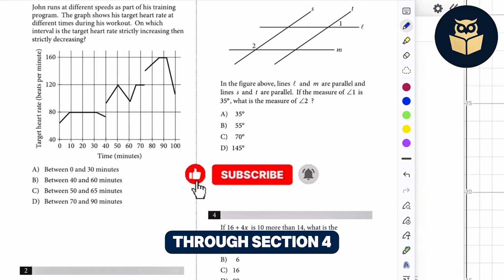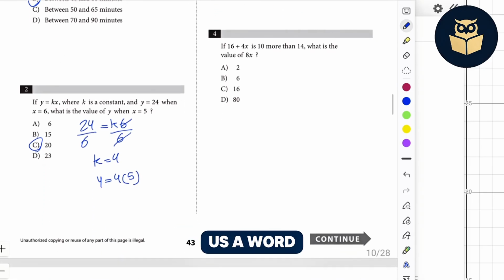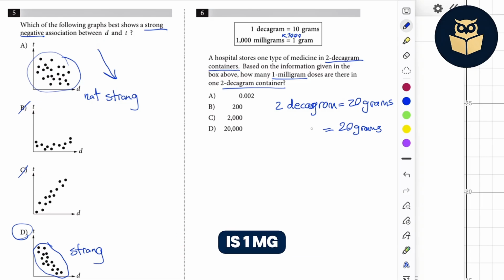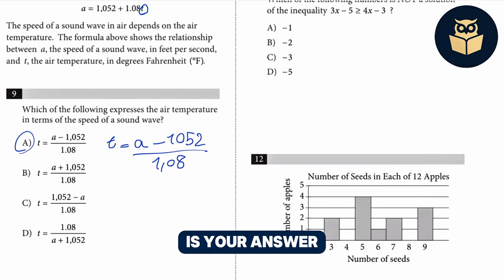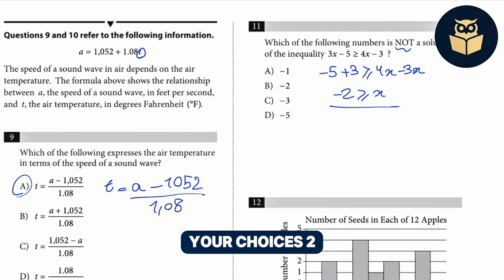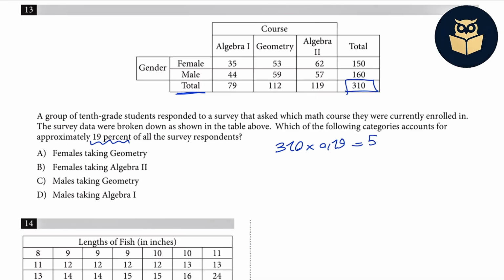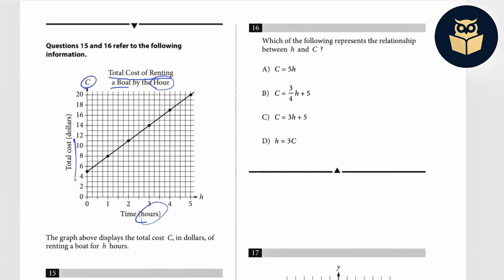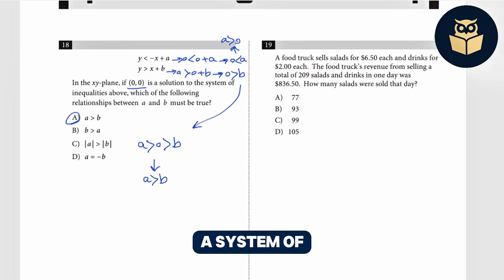SAT Math Practice Test 1 Calculator - Road to 800 🚀 (Part 2) | Study With Me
Want to ace the SAT Math section without running out of time? ⏱️ In Part 2 of this walkthrough, we crack the first half of the Calculator Section from SAT Practice Test #1.

I’ll show you the smartest strategies, shortcuts, and visual breakdowns for these questions so you can avoid common traps and boost your score! 🚀

Instead of just boring math formulas, Academic Haven uses clean visuals and step-by-step logic to make SAT Prep actually make sense. 🦉✨